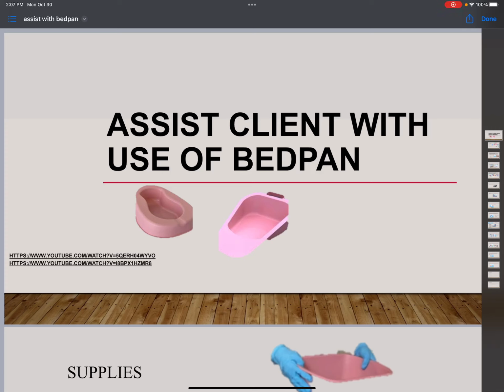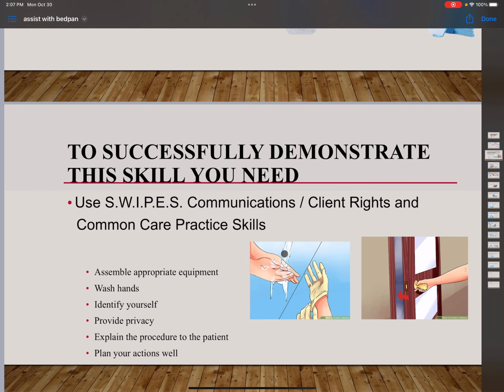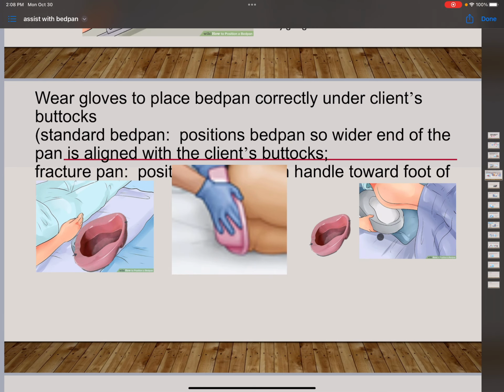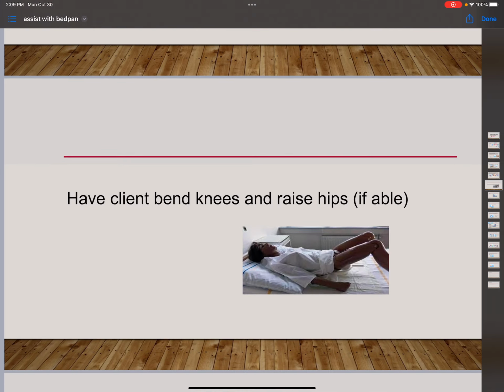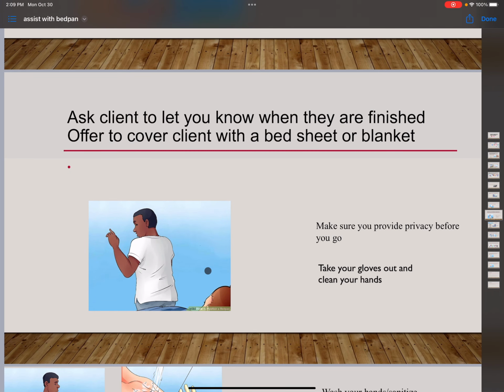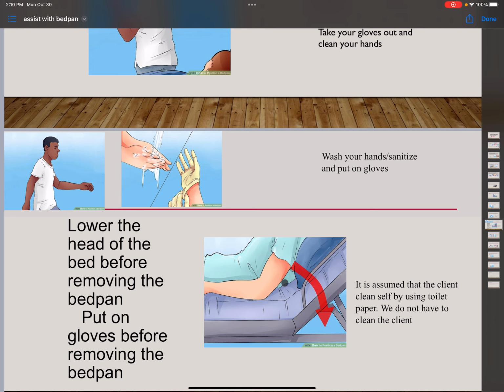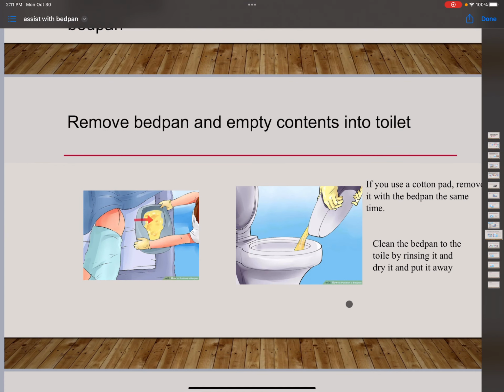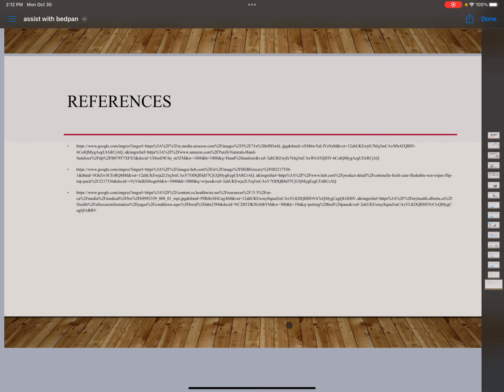Assist a client with bed pan class